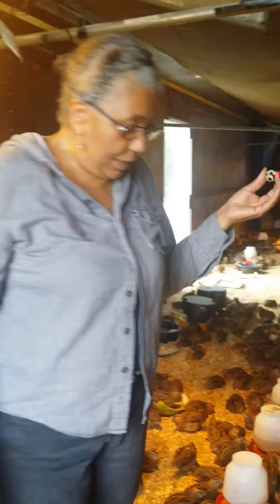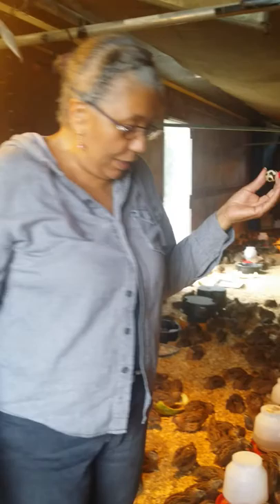bft barefoot farms kale and quail ida morris jacky frazier 20171021 162719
Ida Morris and Jacky Frazier (Kale and Quail - Barefoot Farms, St Helena Island, SC) 21 Oct 2017.